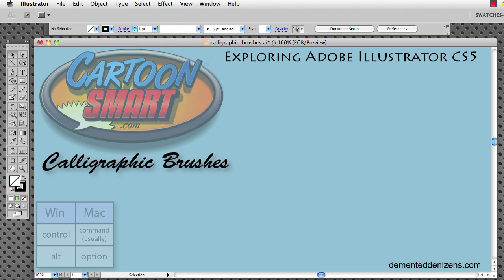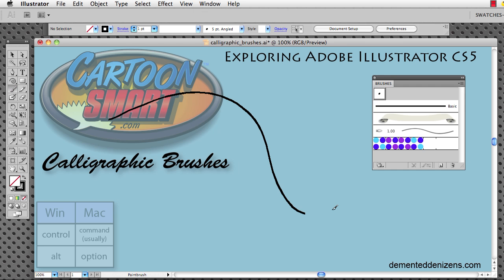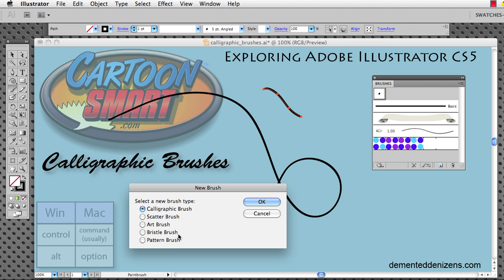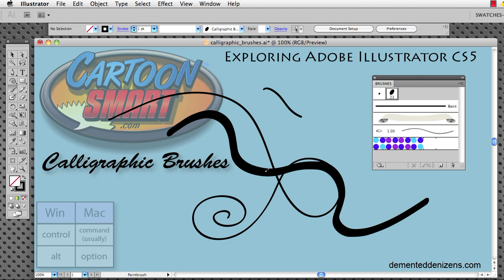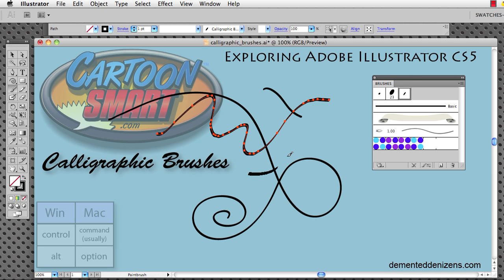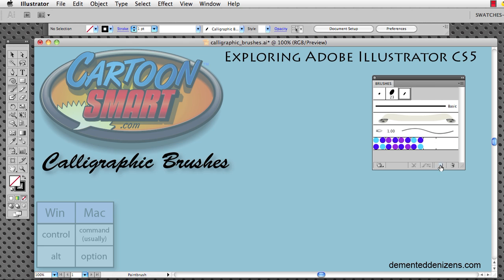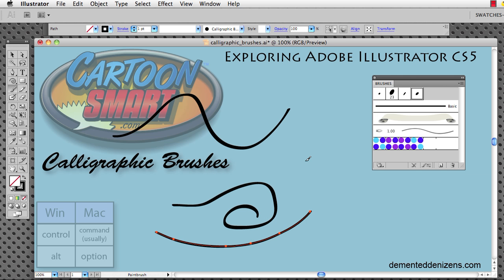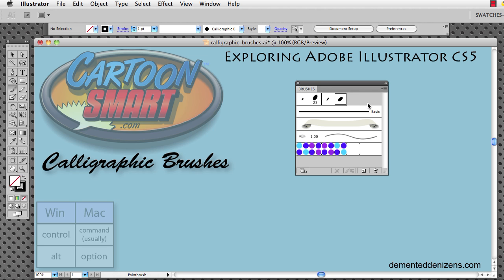Adobe Illustrator Calligraphic Brushes Tutorial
Another fantastically thorough video from CartoonSmart's Exploring Adobe Illustrator tutorial series. More details on the entire 24 hour course can be found here...

This video focuses on the Calligraphic Brushes